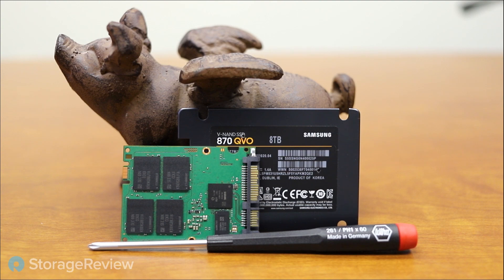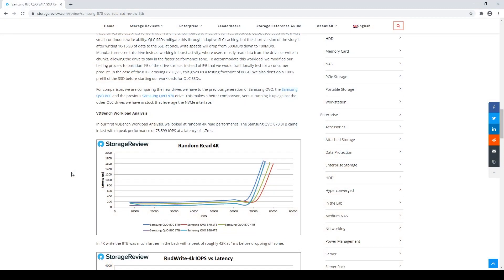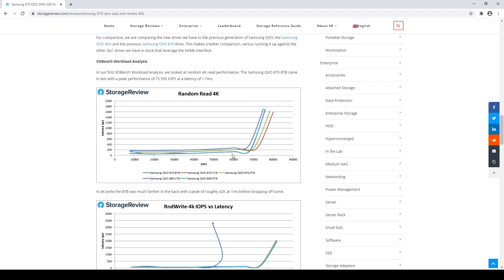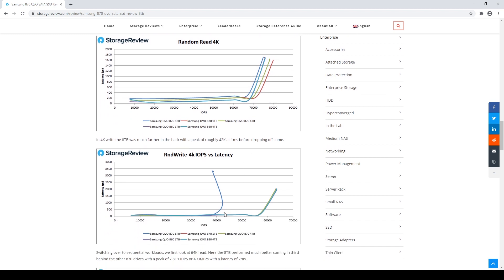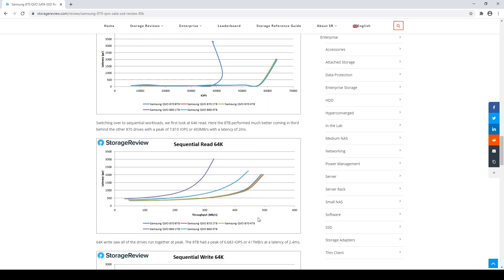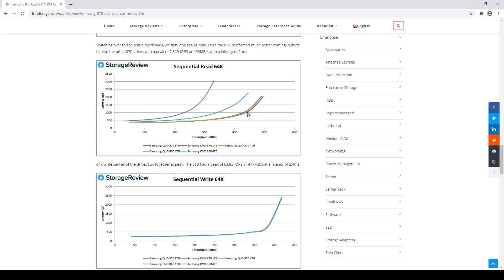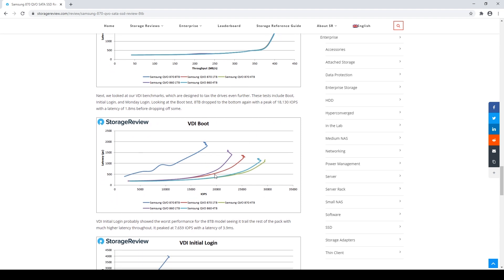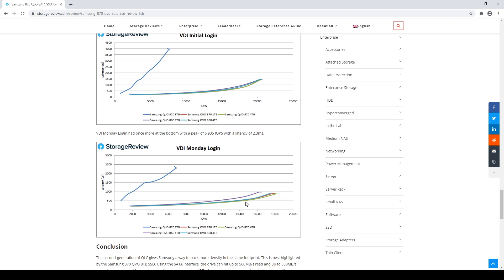Samsung 870 QVO 8TB SSD Review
The second-generation of QLC gives Samsung a way to pack more density in the same footprint. This is best highlighted by the Samsung 870 QVO 8TB SSD. Using the SATA interface, the drive can hit up to 560MB/s read and up to 530MB/s write. Users can use this massive capacity to replace aging HDD’s for a good performance boost without sacrificing capacity.
While the Samsung 870 QVO 8TB SSD won’t set any records for performance (nor will any QLC drive though), it does bring a lot of capacity at significant boost in performance compared to HDDs. There is still a price premium of nearly 6x, so it will have to fall into specific needs on whether to get an 8TB HDD or this 8TB SSD.